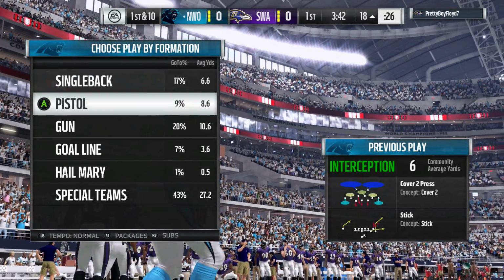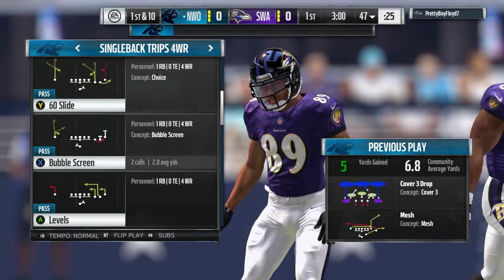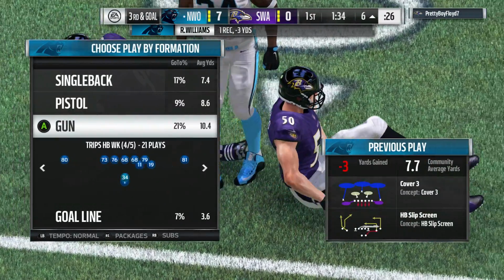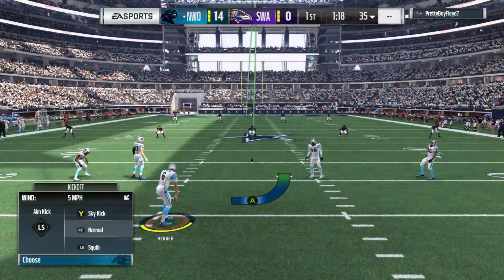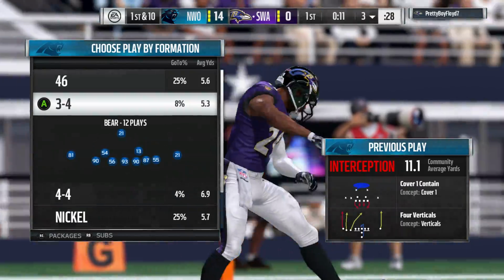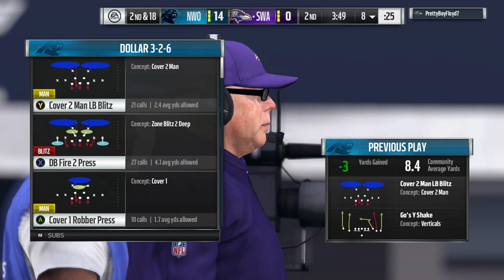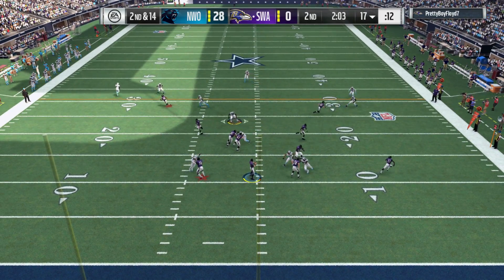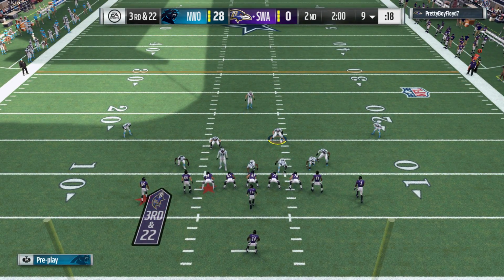Madden 17: Ultimate Team: MUT head to head online (game 87)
user lurkers